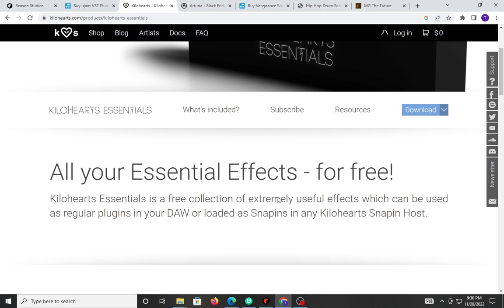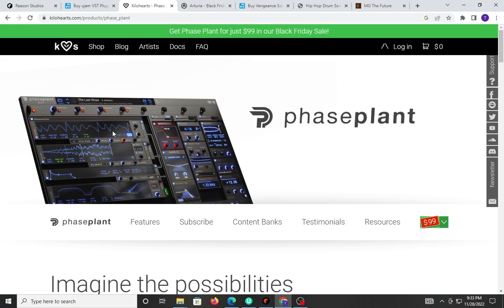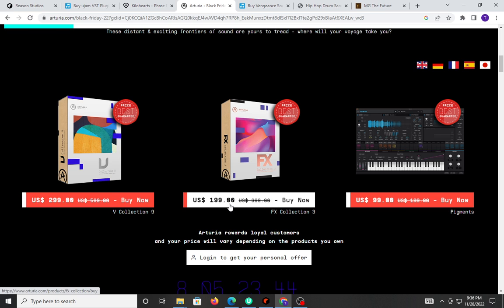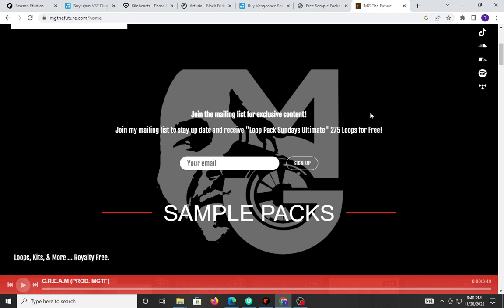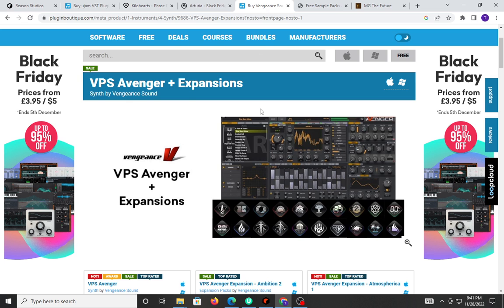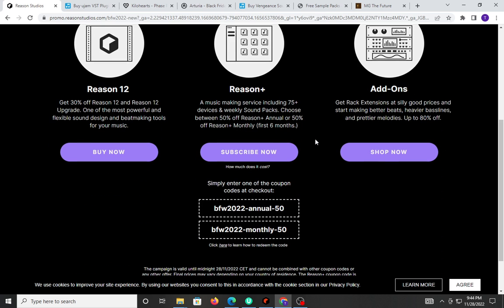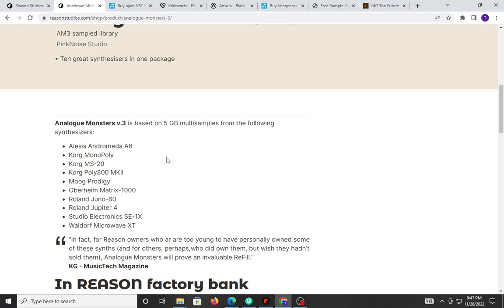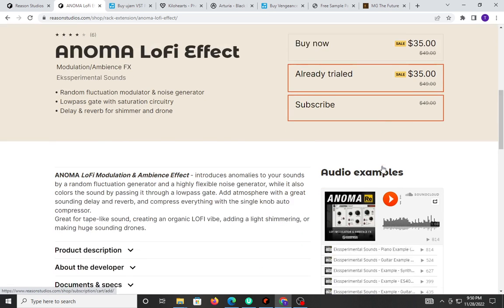Black Friday & Cyber Monday Deals for 2022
This video goes over some plugins both paid and free that may be worth taking a look at during this holiday season.